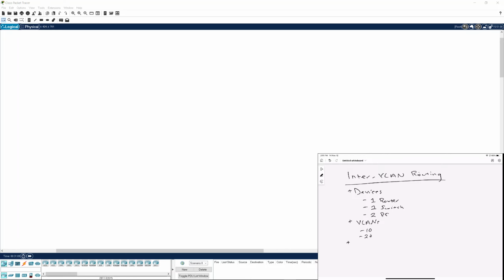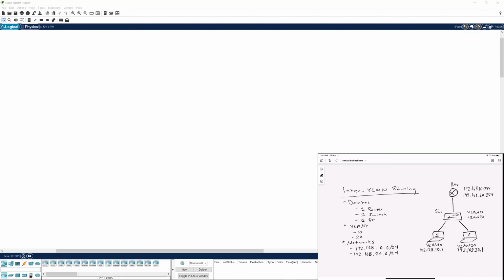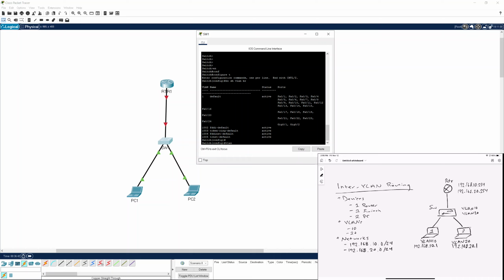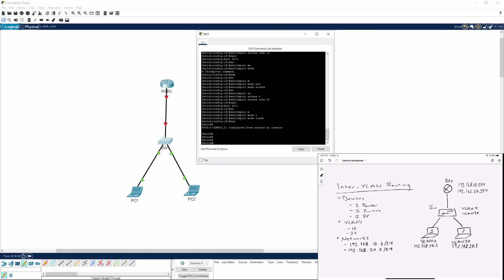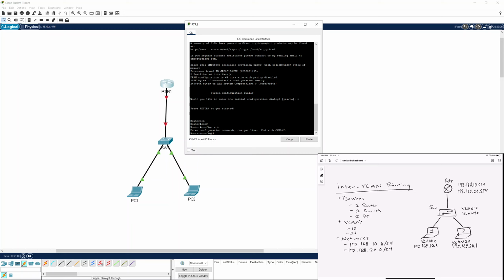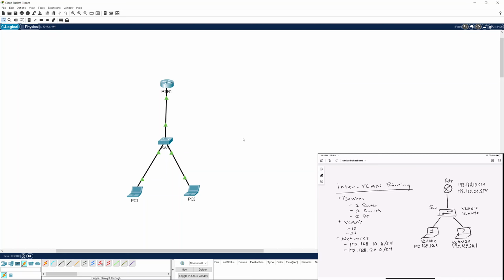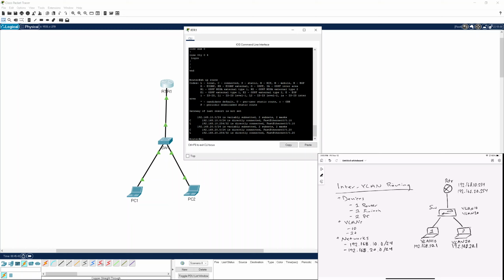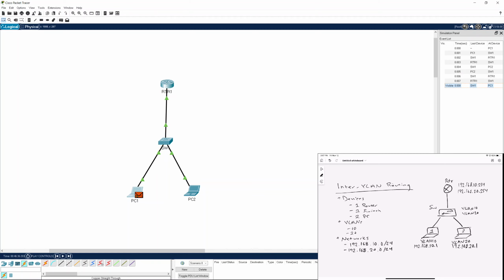1. Inter-VLAN Routing